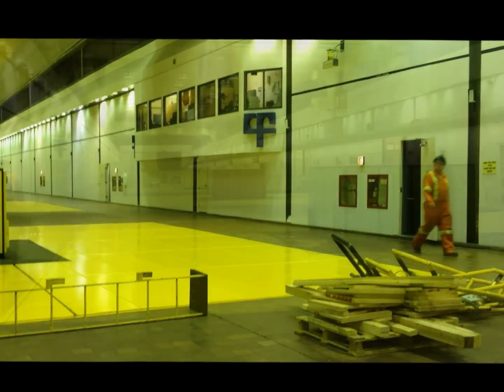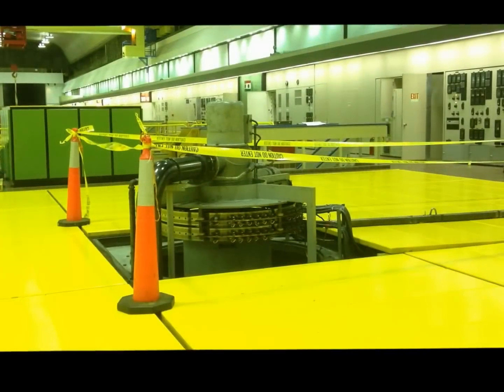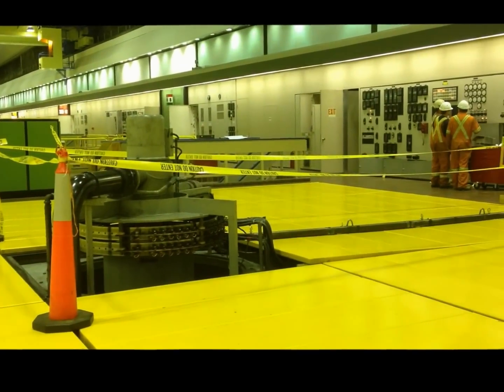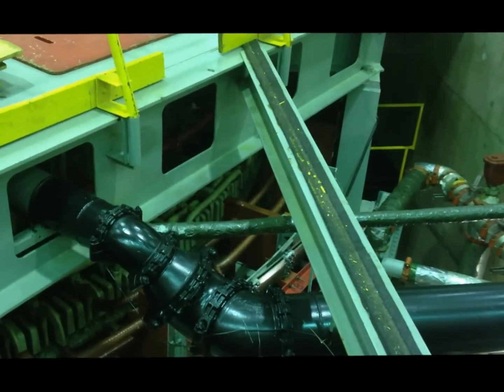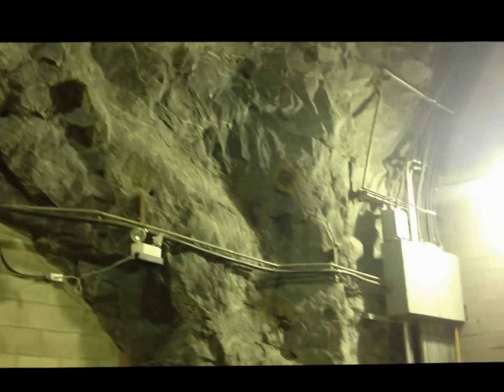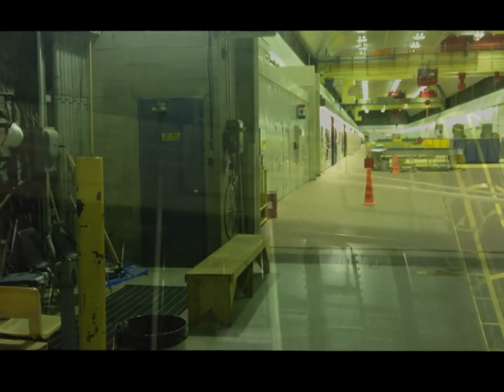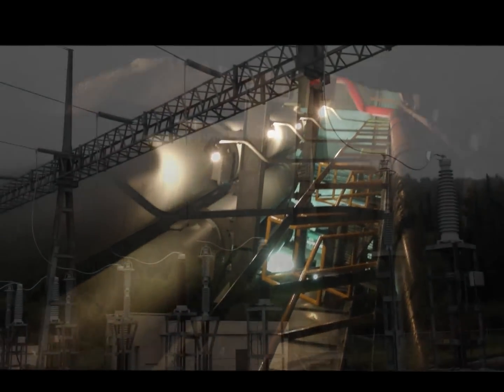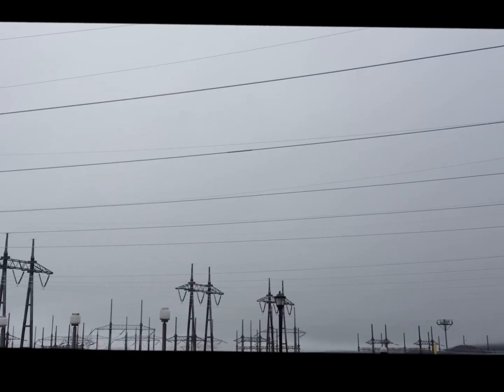Churchill Falls Generating Station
Nalcor provided members of the media with a tour.